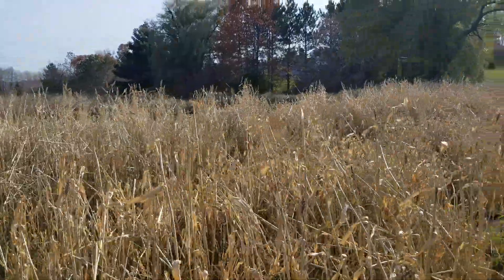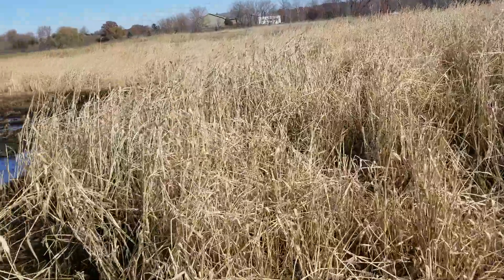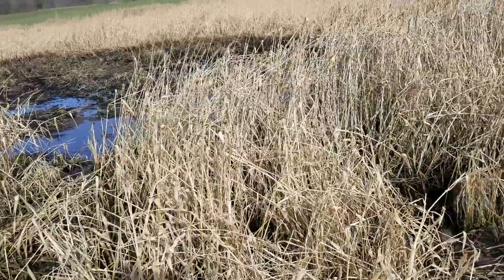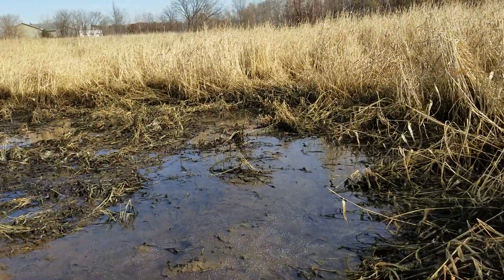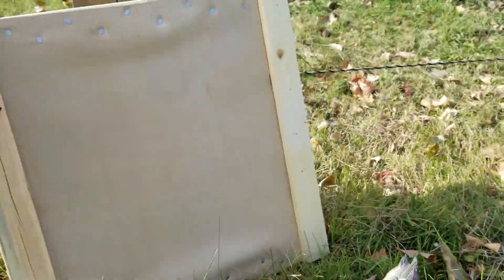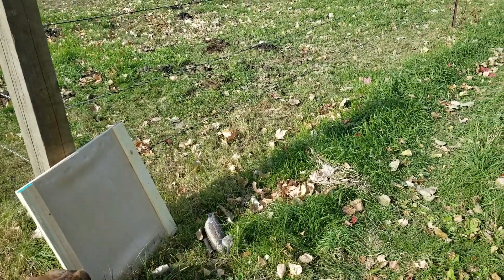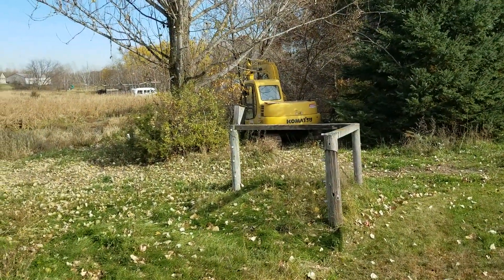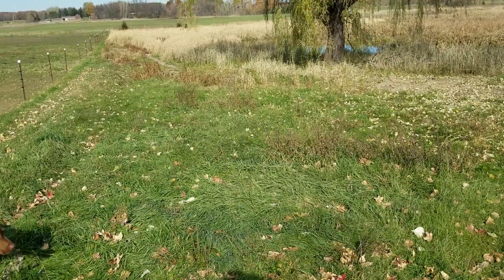Epic failure at the floodable impoundment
Went to check on the impoundment this afternoon and the entire thing drained out over night. Upon inspection, I found that the water escaped through a wash out along the pipe that comes out of the water control structure. This is a big lesson learned. Even in clay, its very hard to get compaction around a pipe. The remedy is an anti-seep collar which I discuss in video. Next year I need to pull the pipe out and put one or two anti seep collars on and then reset pipe. I may also through several bags of concrete around the pipe.